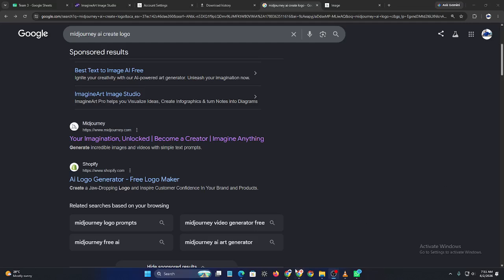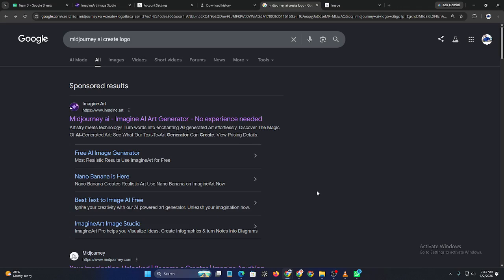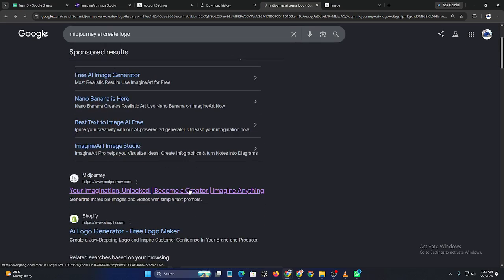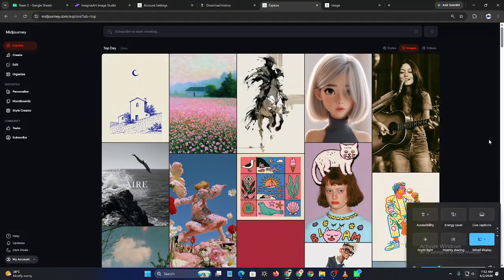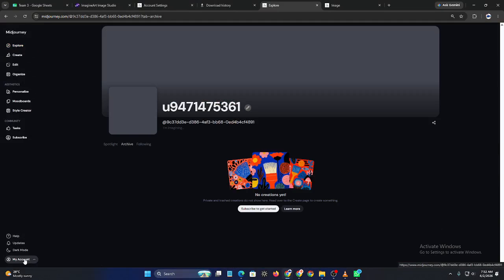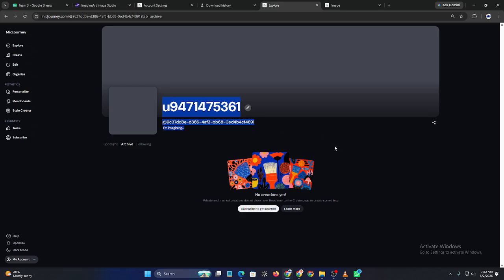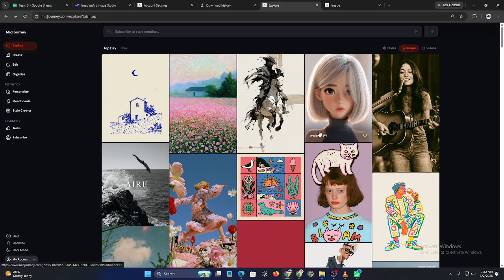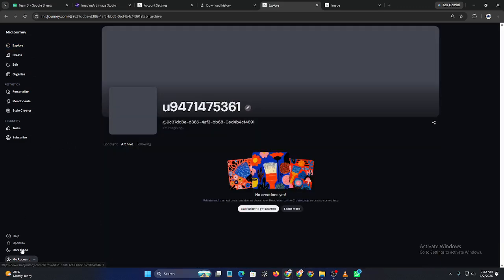How to Fix Midjourney Login Problem Full Guide 2026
Learn how to fix Midjourney login problems with this complete 2026 step-by-step guide. Discover solutions for login errors, account access issues, Discord authentication problems, password-related concerns, browser issues, and other common troubleshooting methods to regain access to your Midjourney account quickly and easily.